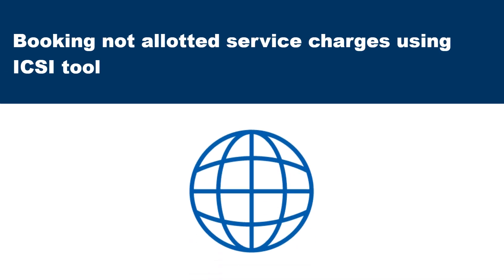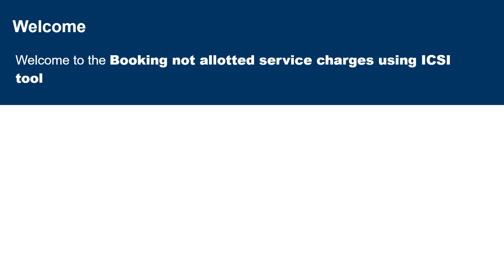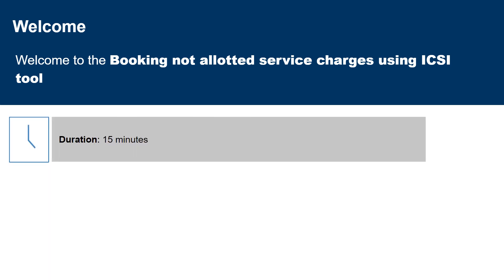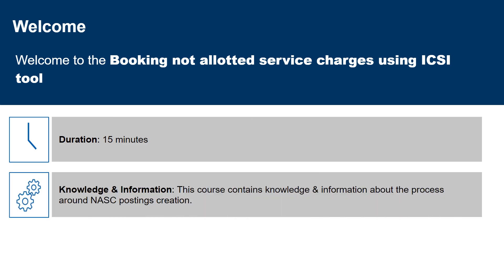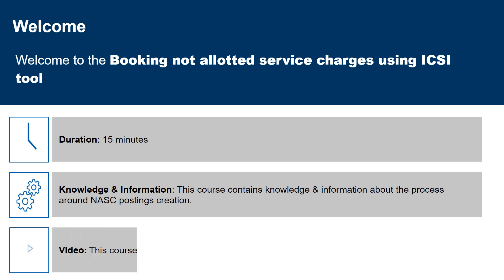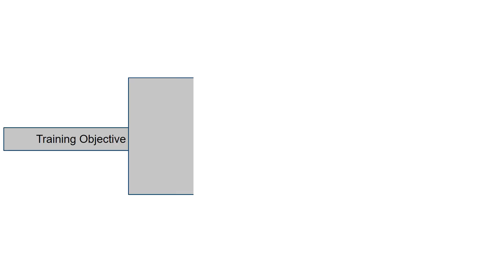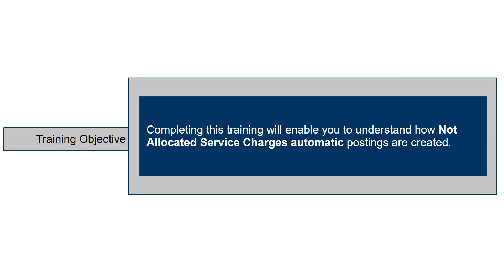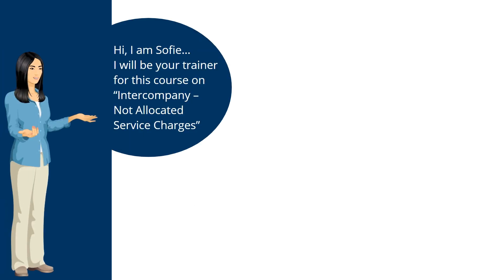Booking not allocated service charges using ICSI tool : 1. Booking not allocated service charges